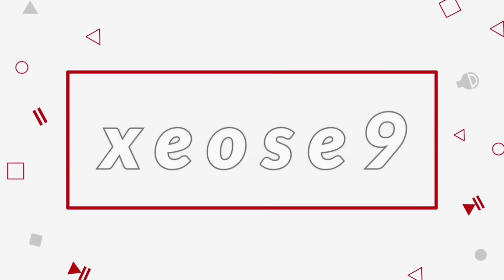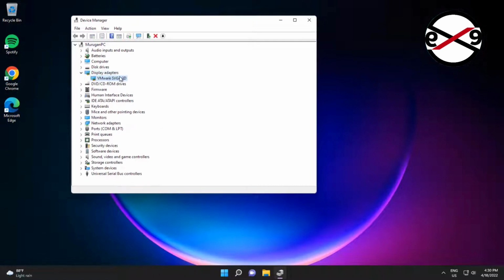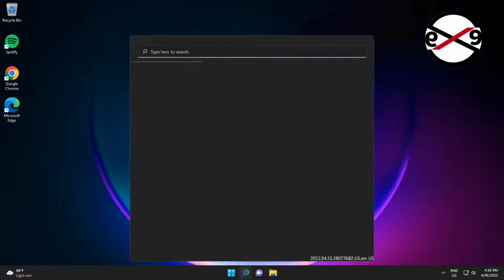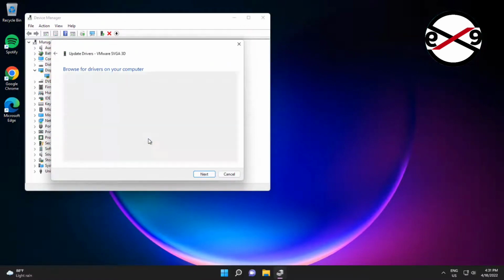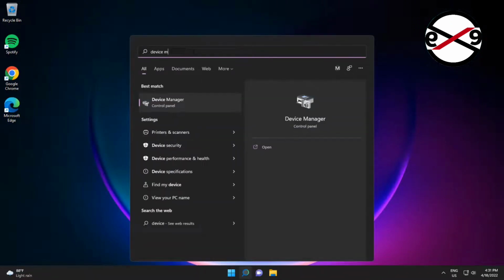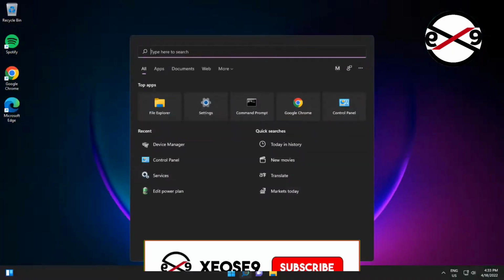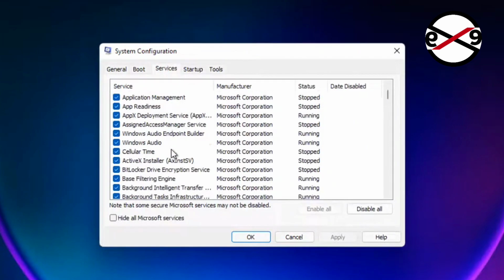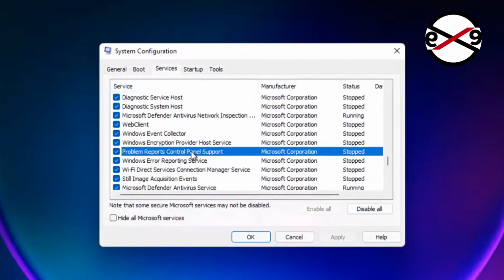Screen Flickering or Flashing in Windows 11/10 [100% Fixed]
This video helps you to Fix "Screen Flickering or Flashing in Windows 11/10 [100% Fixed]"